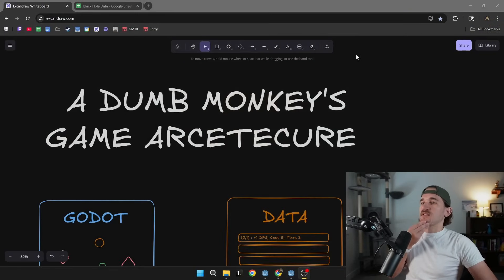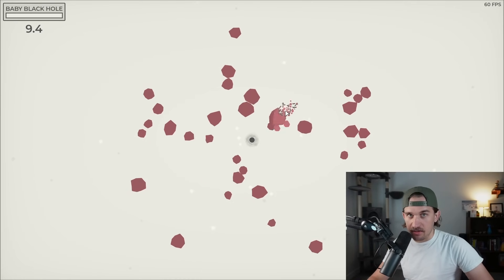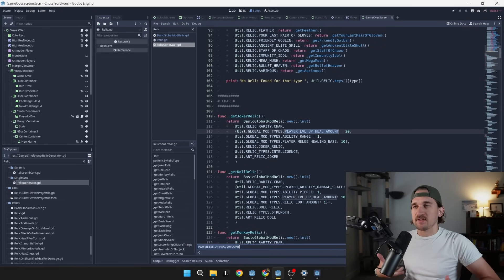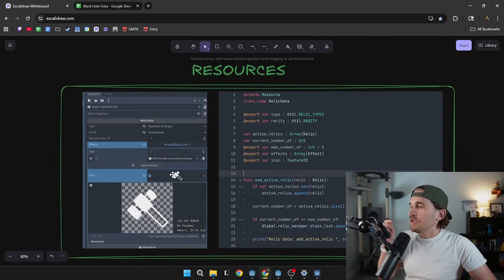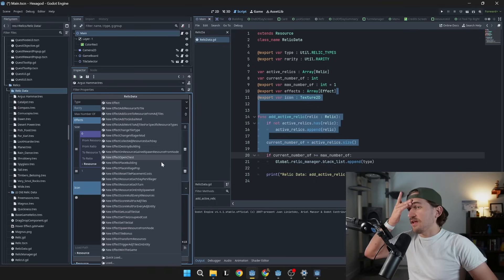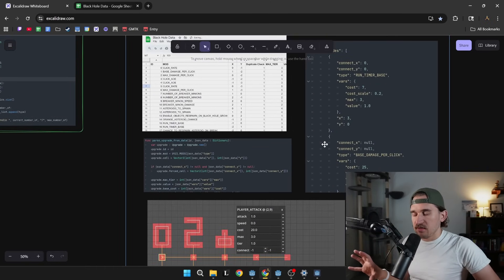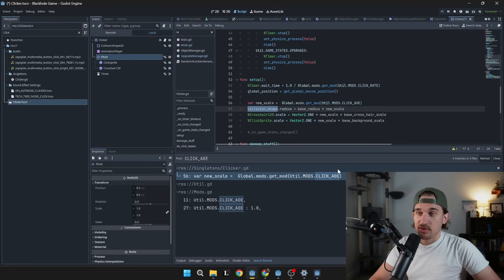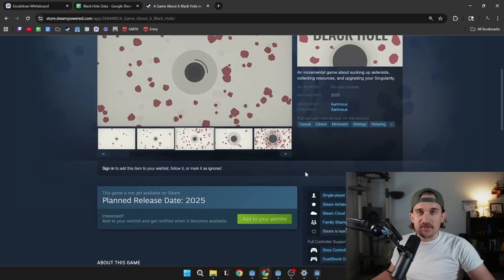3 Ways I Manage Game Data in Godot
Structuring a Godot project is hard, but over the past 5 years I've figured out a few strategies I’ve liked. Each one has its own pros and cons, so there is no "right way", there is just the way that works best for now.